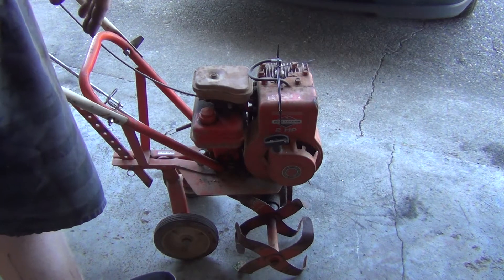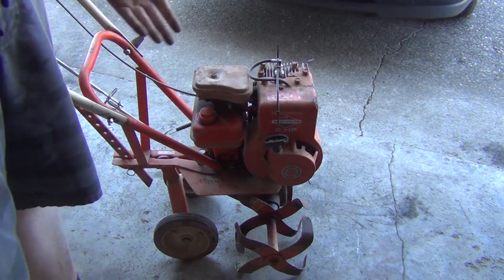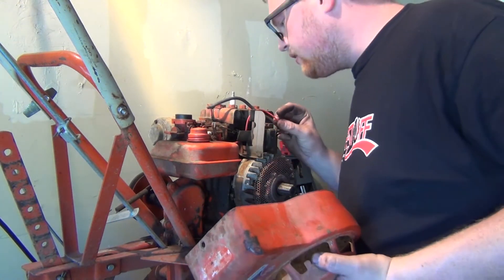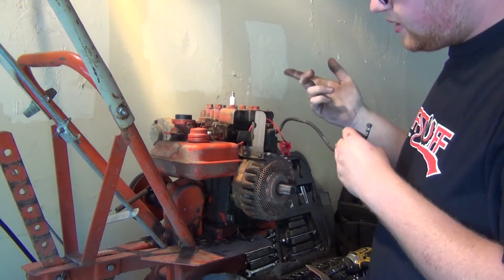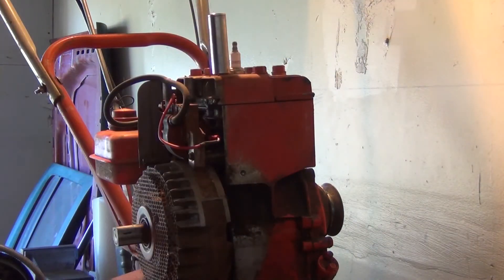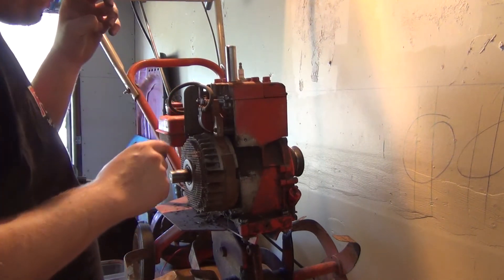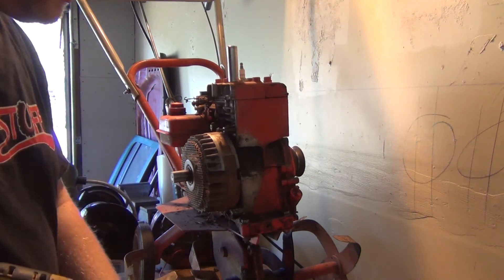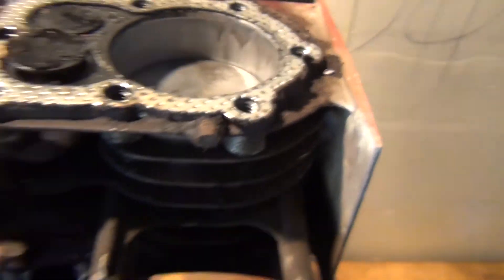Mongomery Ward Rototiller Project Round 1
Well, I thought I would take apart the free rototiller i got last year. The motor that I put on it came from a old edger that had the same engine. Yeah, this engine is toast.